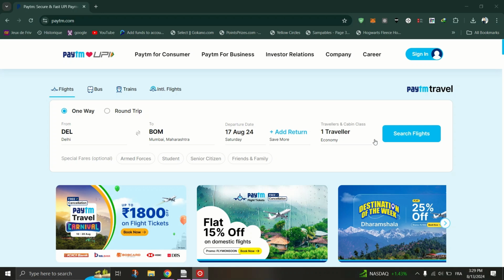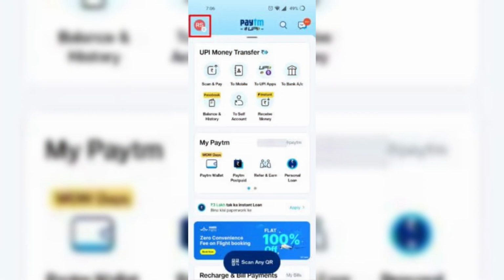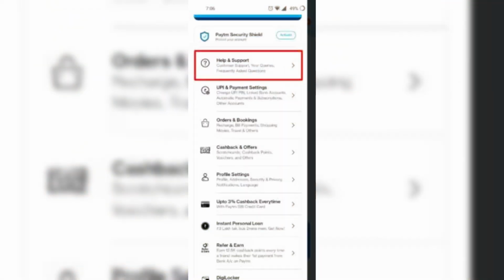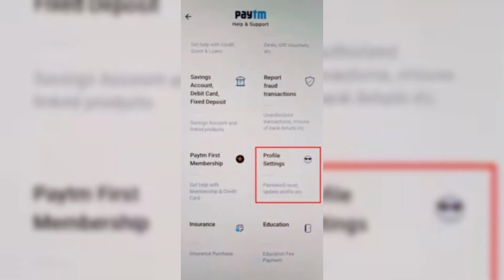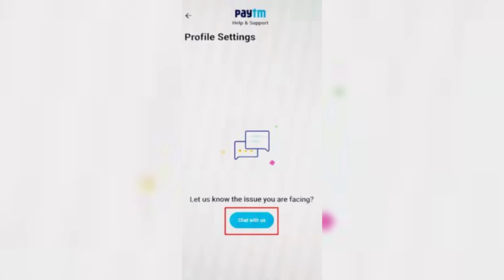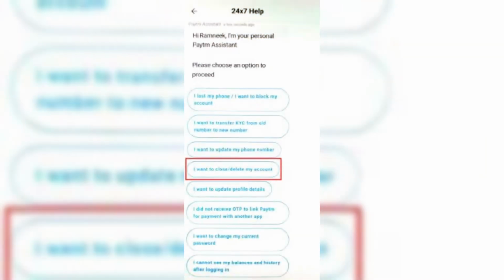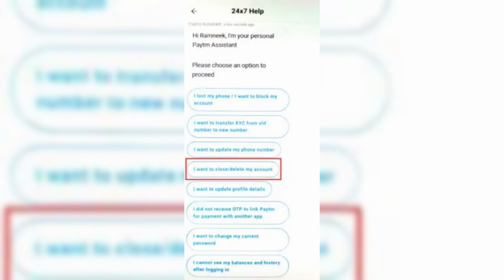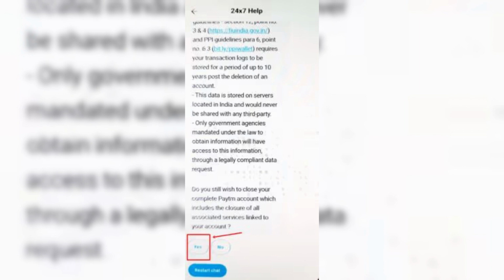How to Delete Paytm Account - 2024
In this tutorial, I’ll guide you step by step on how to delete your Paytm account permanently. Whether you’re looking to close your account for security reasons or simply want to stop using the service, this video will show you exactly what you need to do. Watch until the end for important tips to ensure a smooth account deletion process in 2024!